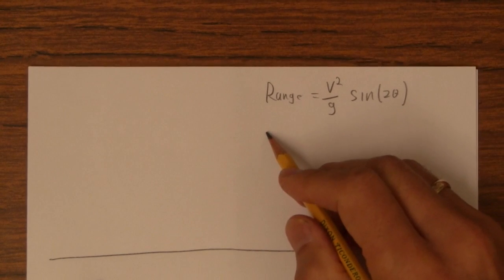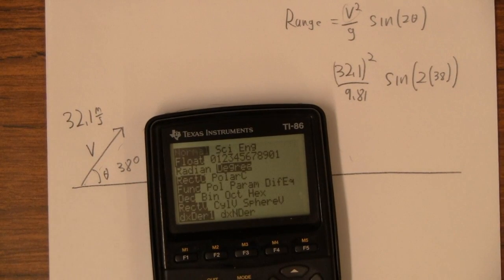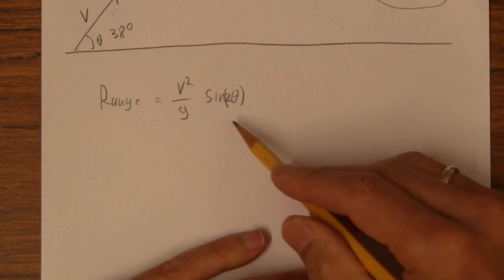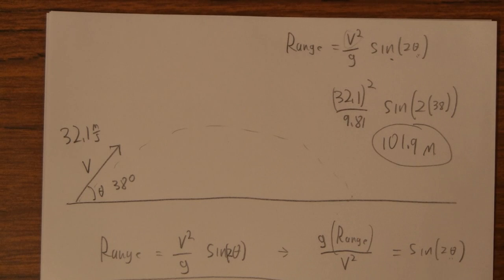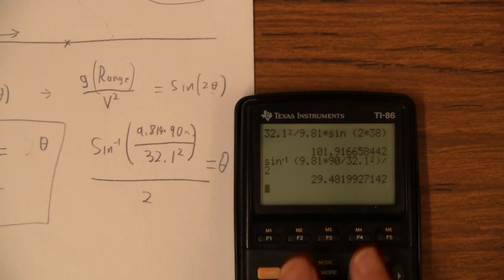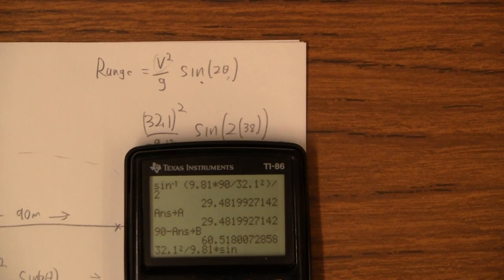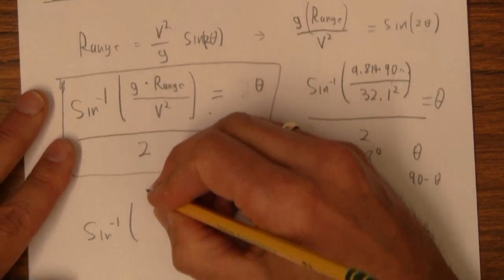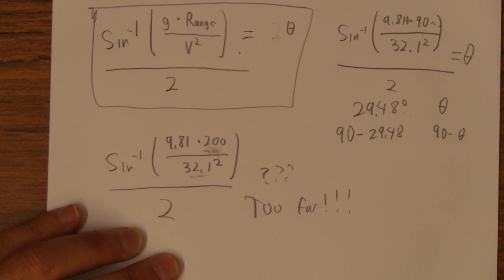HTPIB03I Using The Range Equation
I show you how to use the range equation both solved for range, and angle.